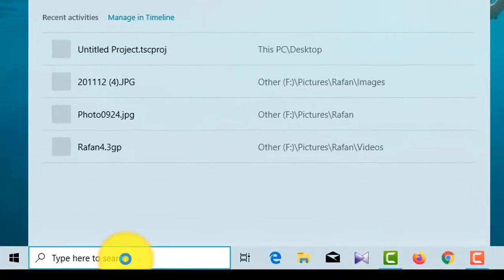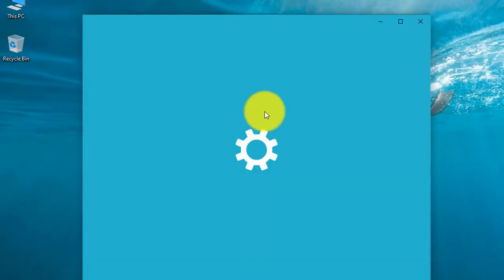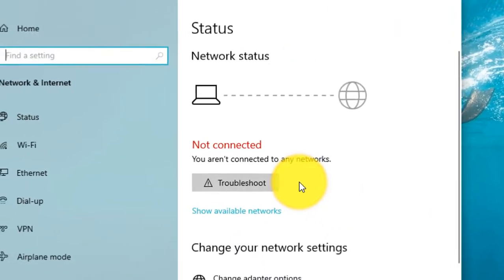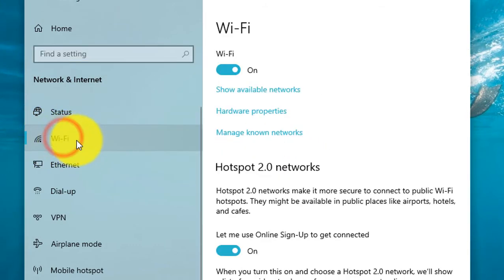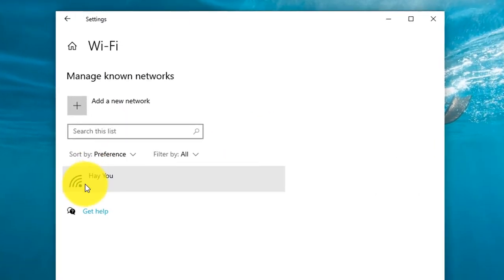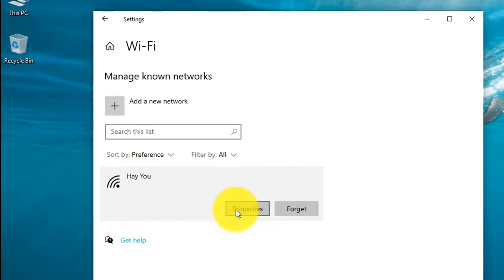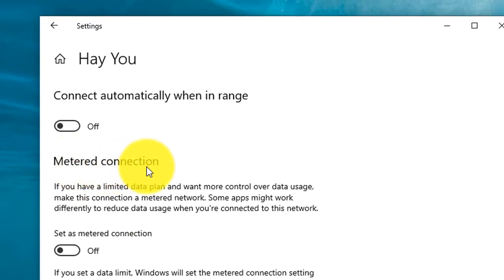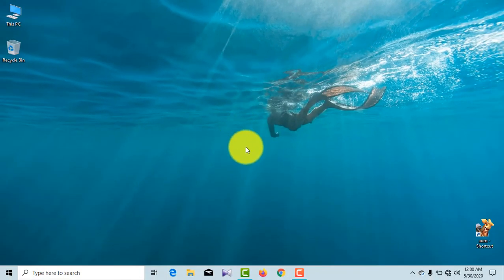How To Control Windows 10 From Using So Much Data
In this video tutorial, I'll be showing you how to stop/control Windows 10 from using so much data.
Update: In the Windows 10 Anniversary Update, Metered connection is now located under Start, Settings, Network & Internet, Wi-Fi, your connection name.